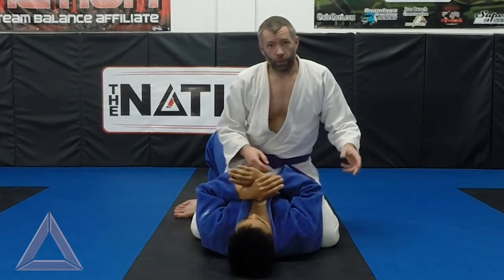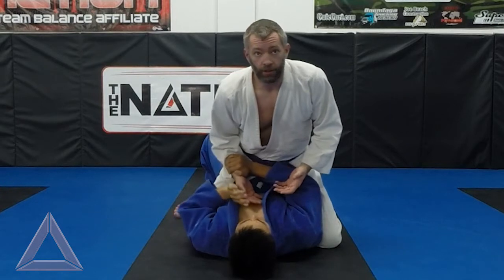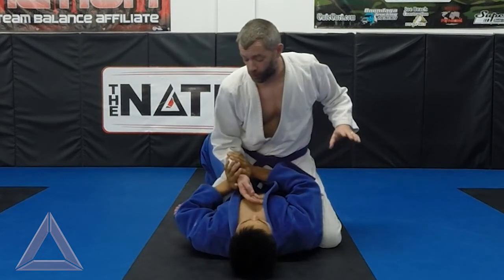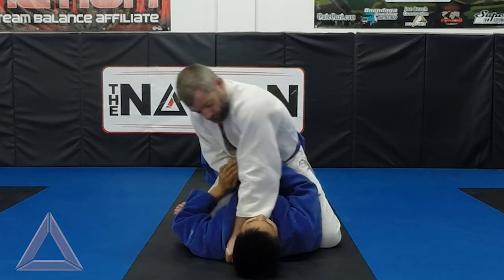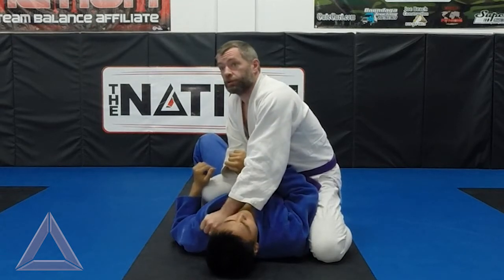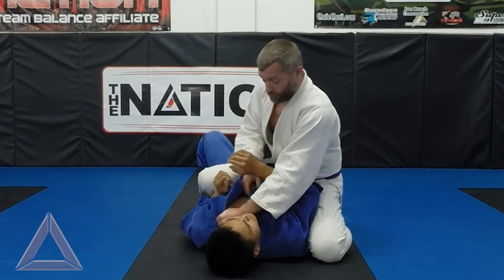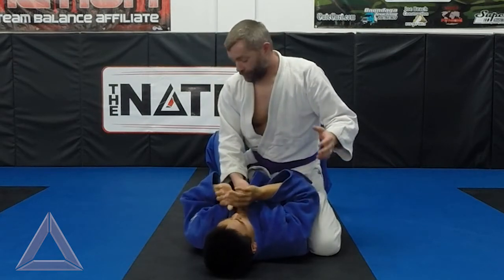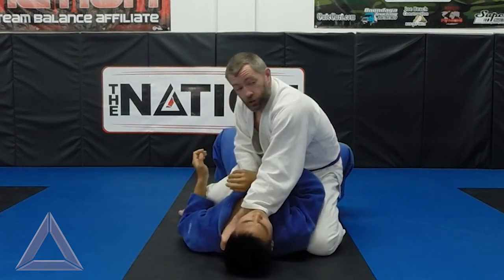Mount Lawnmower Choke